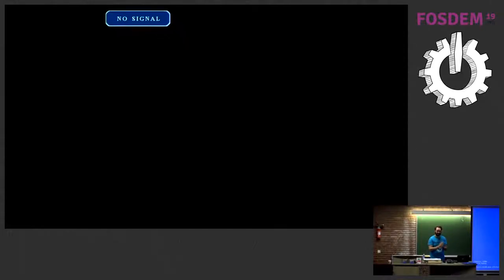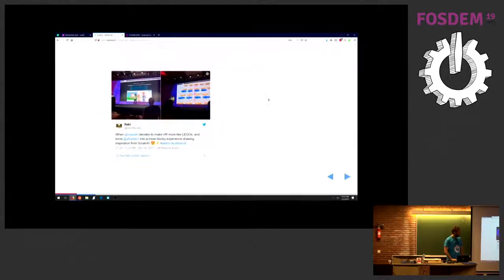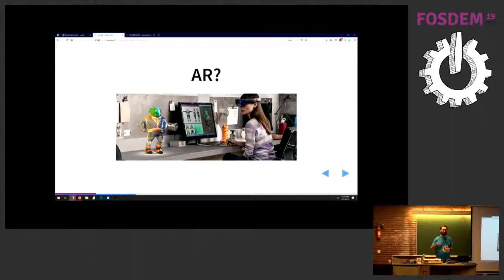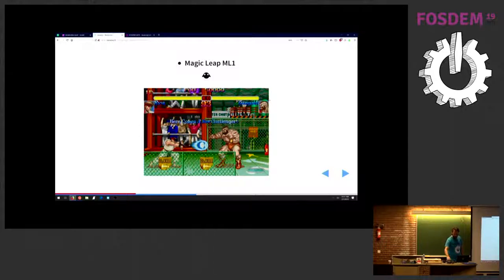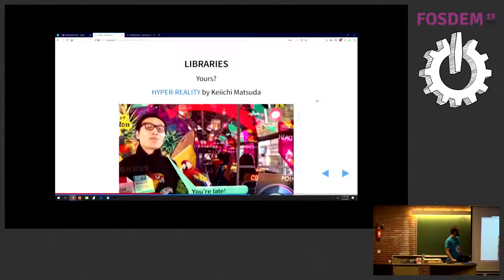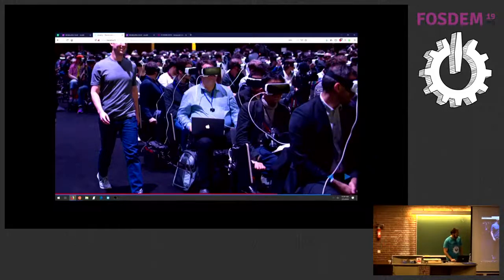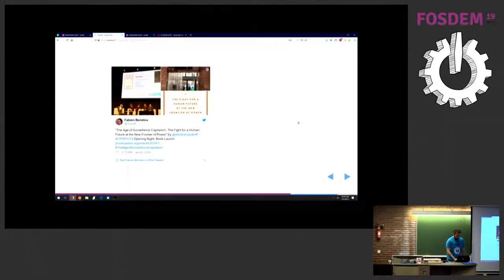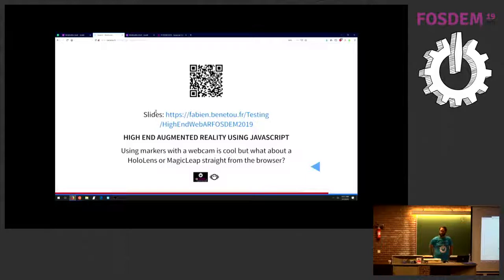High end augmented reality using Javascript Using markers with a webcam is cool but what about a Ho…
High end augmented reality using Javascript Using markers with a webcam is cool but what about a HoloLens or MagicLeap straight from the browser?
by Fabien Benetou (Utopiah)

VR is so 2018. Now is time for AR... or is it? In this talk we will explore practically what is feasible today and how. We'll rely on Exokit for the new Magic Leap ML1 after briefly exploring what is AR, what it's good for then some guiding principles. No AR expertise required, just basic JavaScript frontend of backend will do.